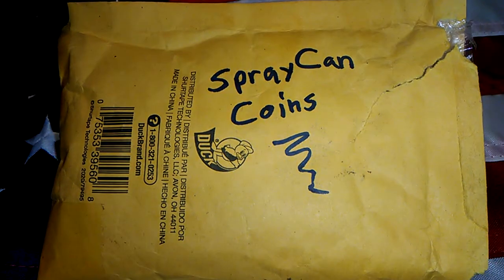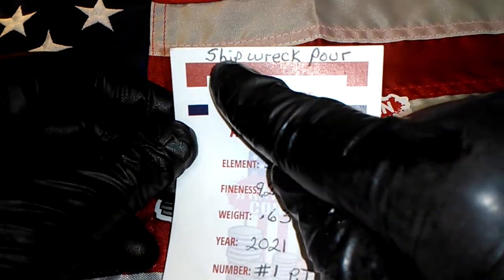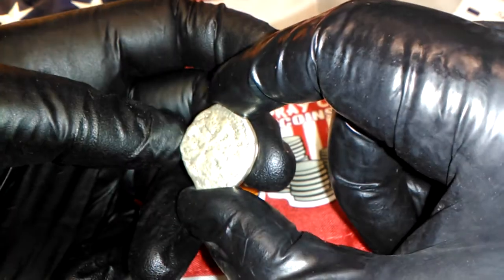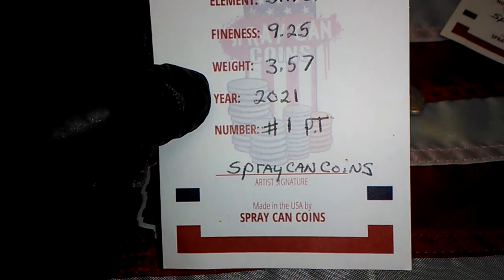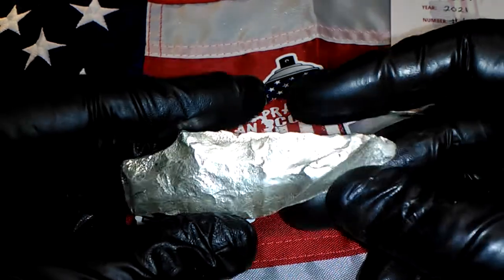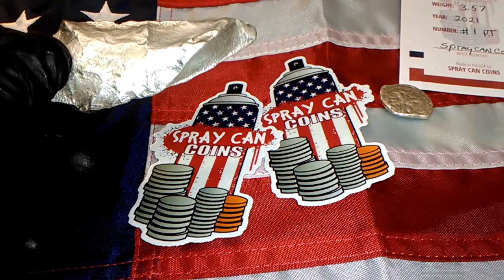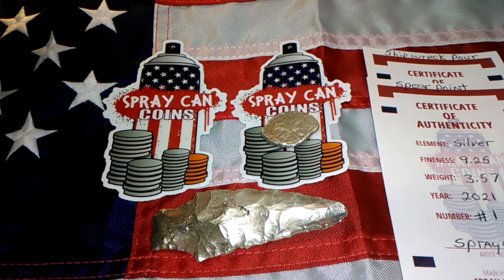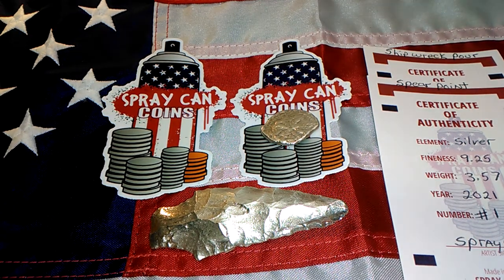Custom Silver Pour From SprayCan Coins.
TINY
Seth, WV
25181